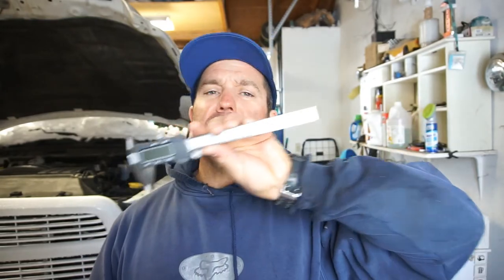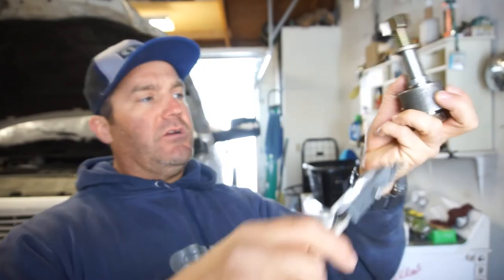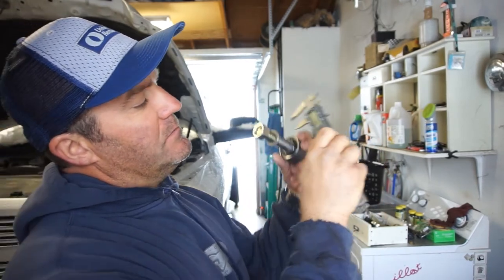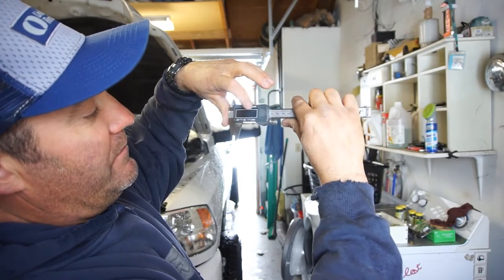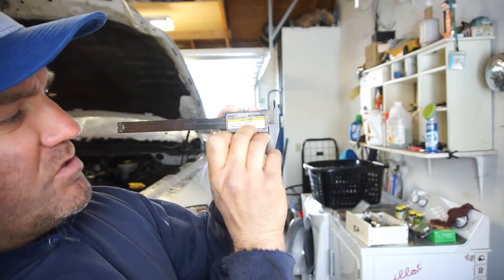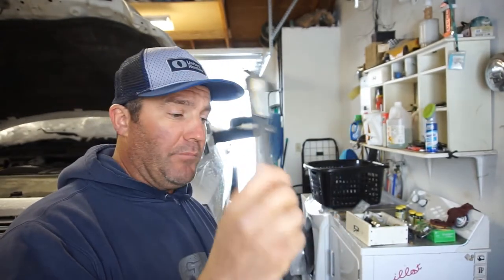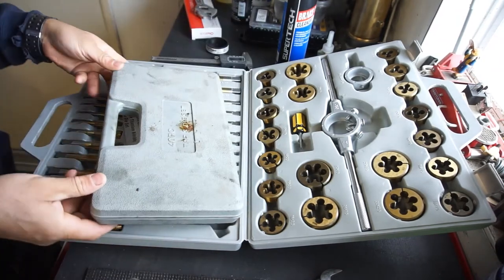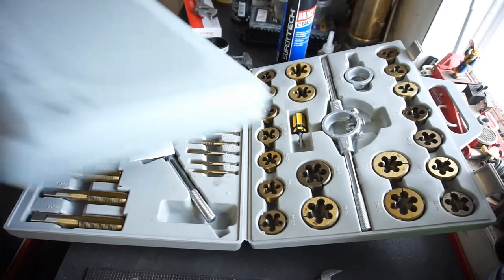New Series Of Videos. Thursday Tool Review. Taps and Dies, Digital Caliper.